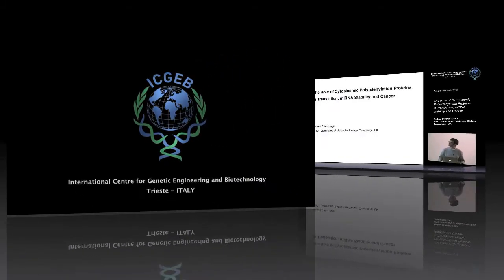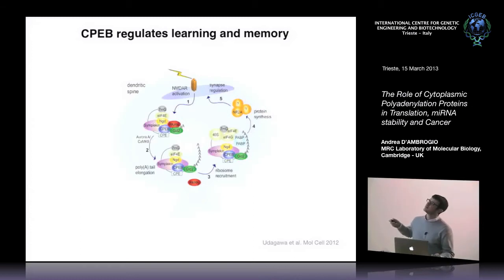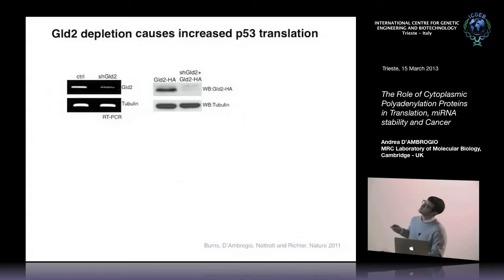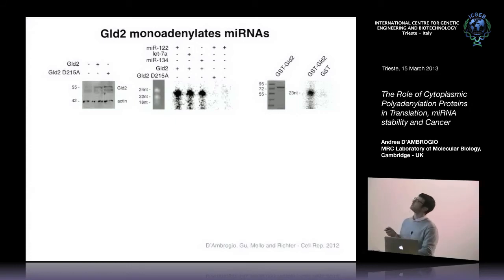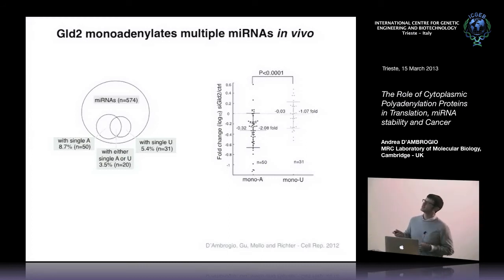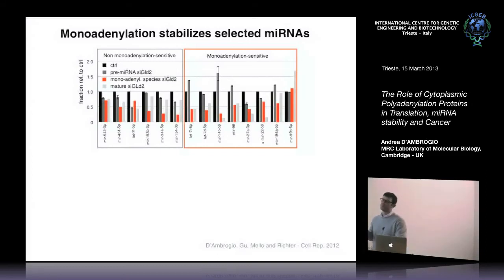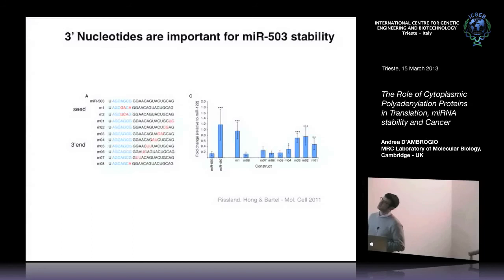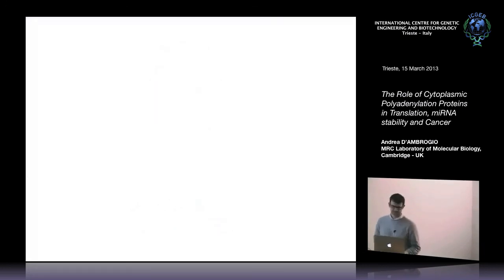A. D'Ambrogio - The Role of C. P Proteins in Translation, miRNA stability and Cancer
Andrea D'ambrogio MRC Laboratory of Molecular Biology, Cambridge, UK speaks on "The Role of Cytoplasmic Polyadenylation Proteins in Translation, miRNA stability and Cancer". This seminar has been recorded by ICGEB Trieste